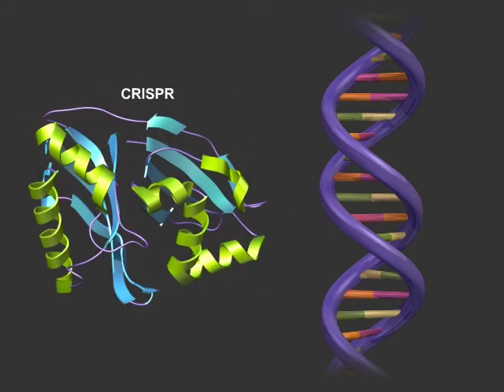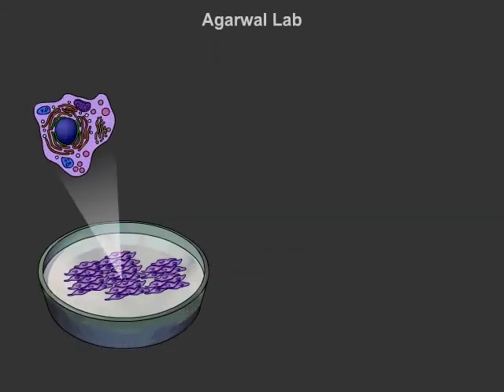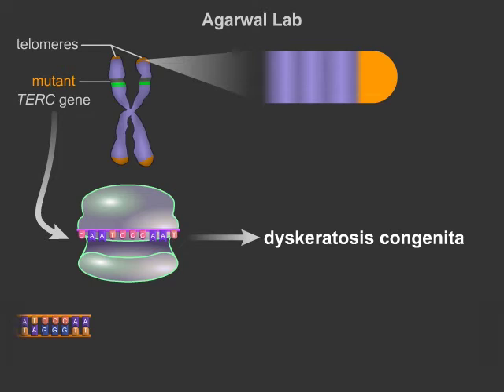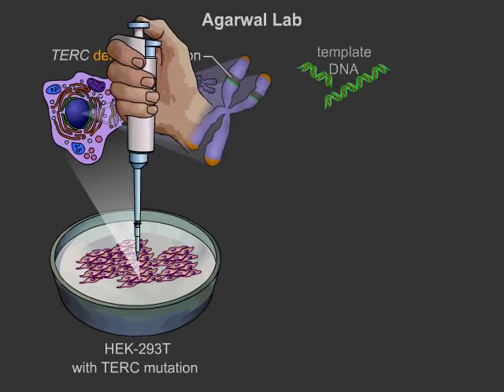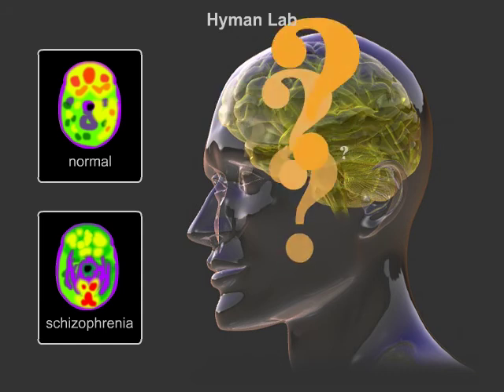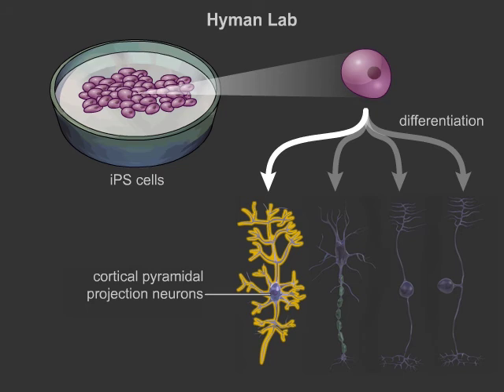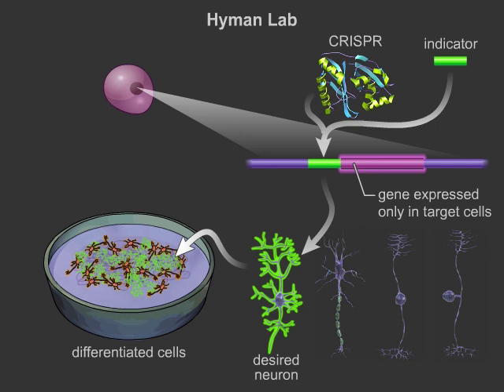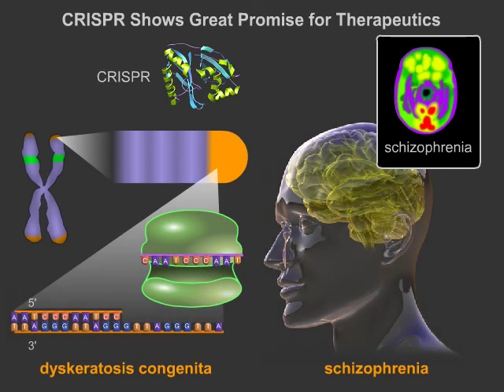CRISPR: DNA’s Text Editor (Life Sciences Outreach, Harvard University)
This video from Life Sciences Outreach at Harvard University describes how CRISPR works and some of its applications. This video shows how CRISPR can be used to directly modify a gene to study its effect in cells, as well as how CRISPR can be used to detect when a gene is expressed in cells.